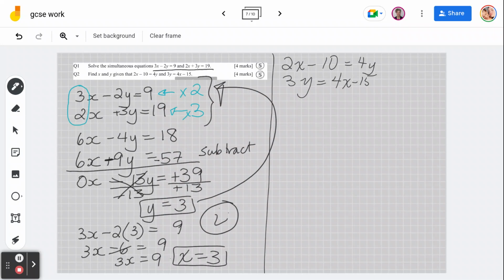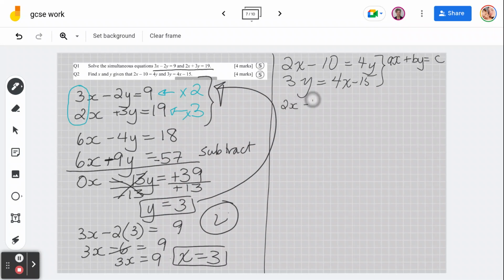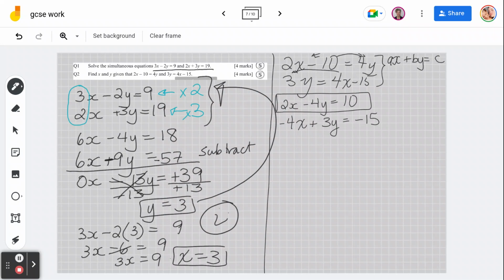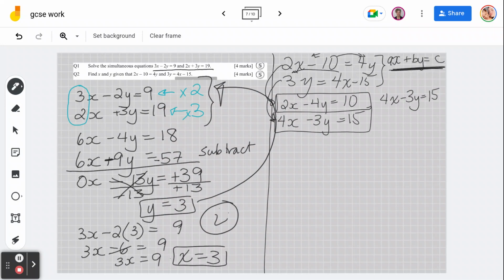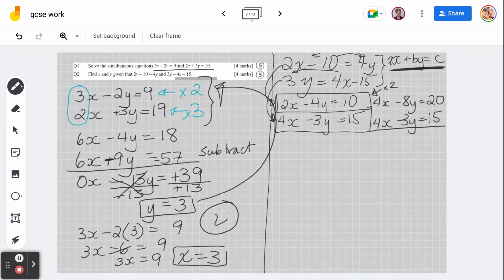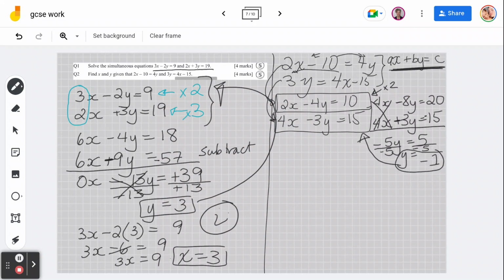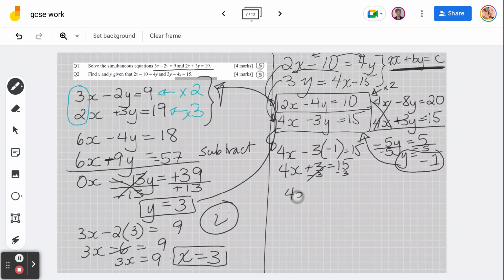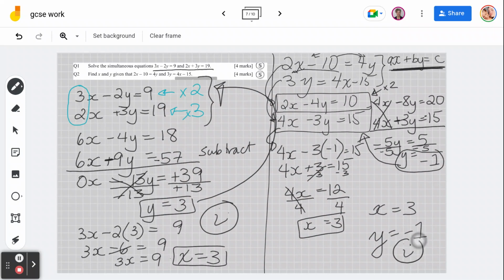simultaneous equations p 51 Q2